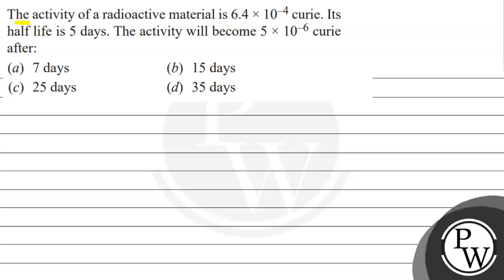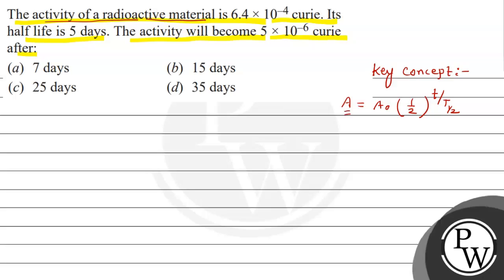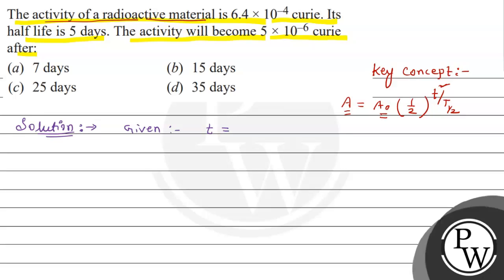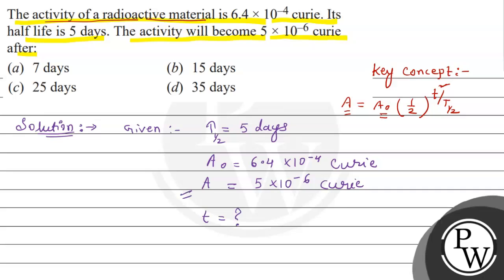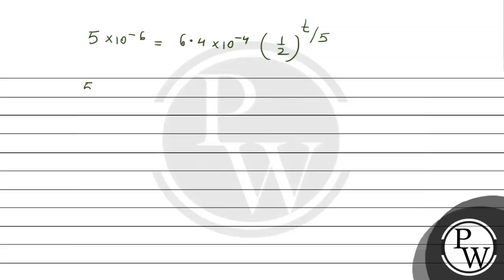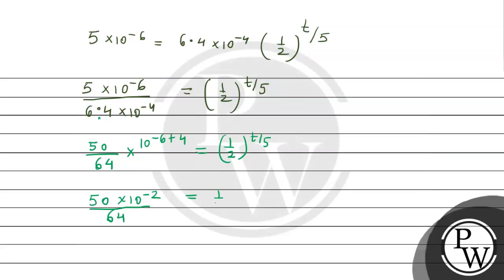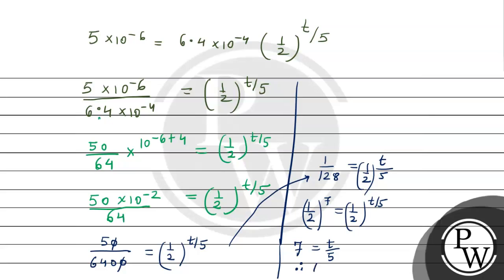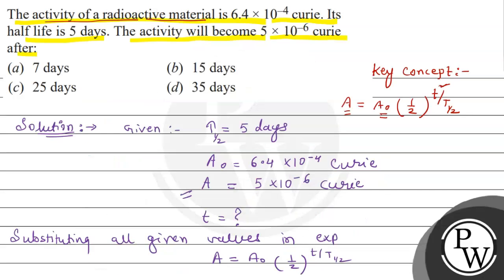The activity of a radioactive material is \( 6.4 \times 10^{-4} \) curie. Its half life is 5 day...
The activity of a radioactive material is \( 6.4 \times 10^{-4} \) curie. Its half life is 5 days. The activity will become \( 5 \times 10^{-6} \) curie after: